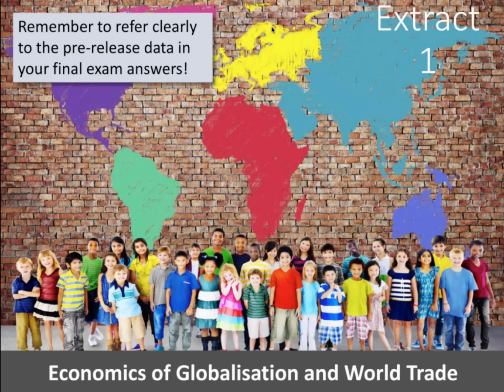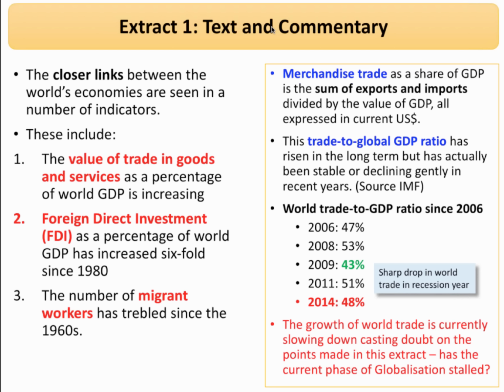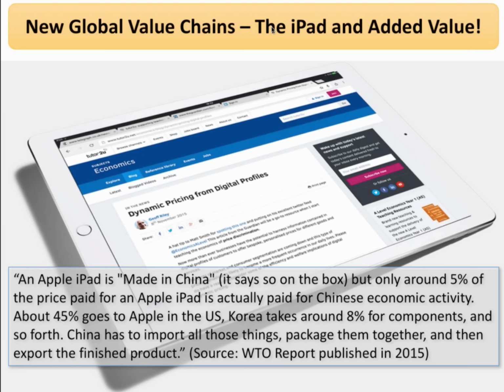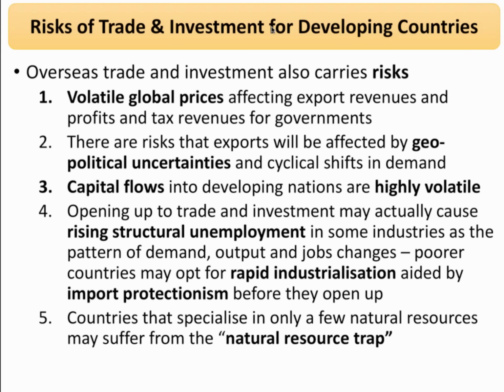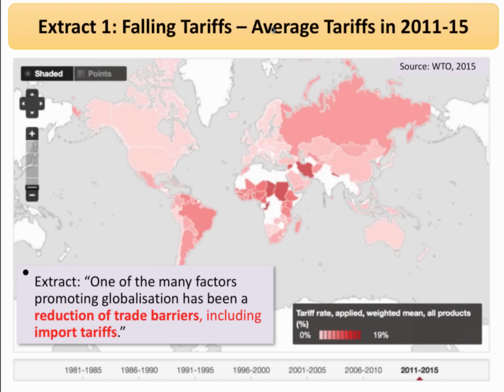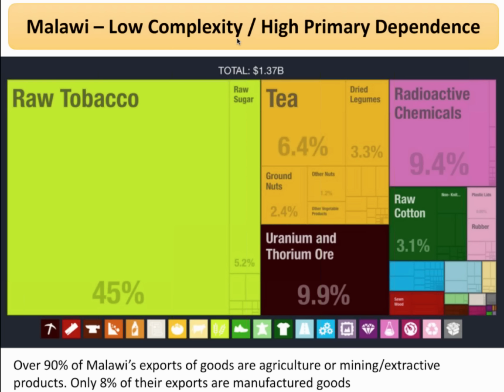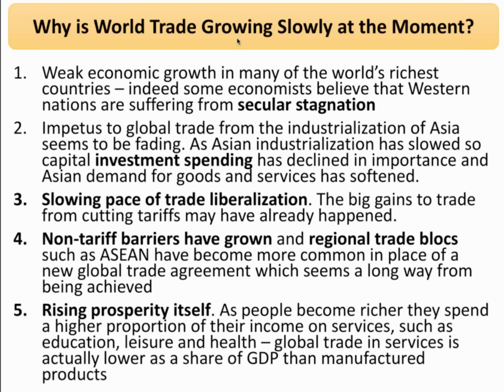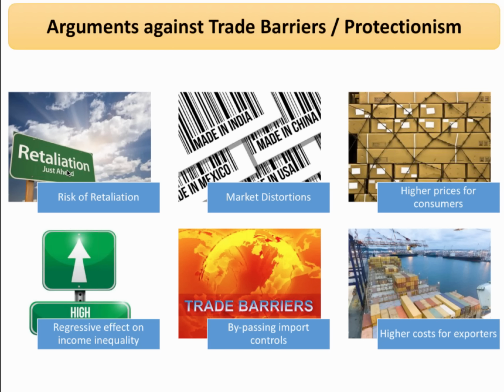OCR - F585 Economics - Extract 1 - Globalisation and World Trade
This superb 30 minute revision webinar guides OCR A2 Economics students through the key economics in Extract 1 of the 2016 pre-release material for the F585 paper.